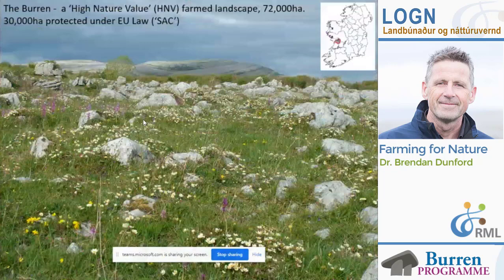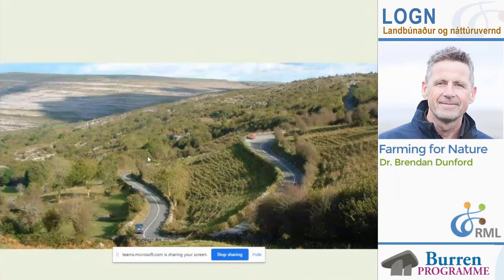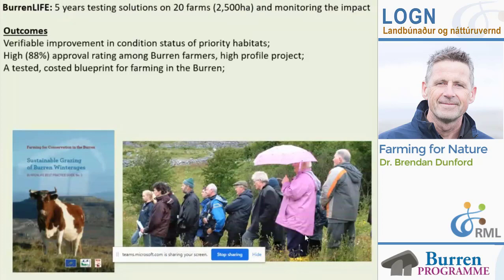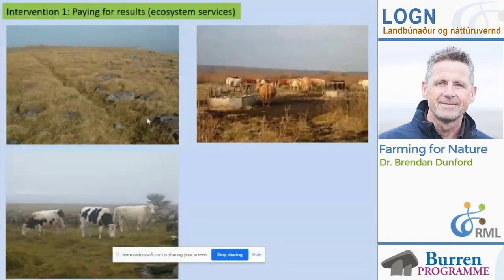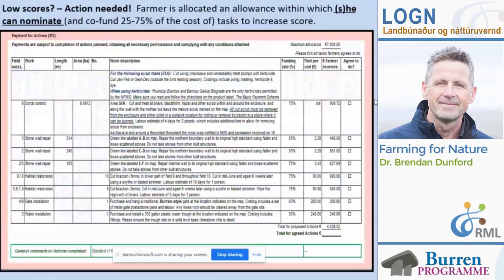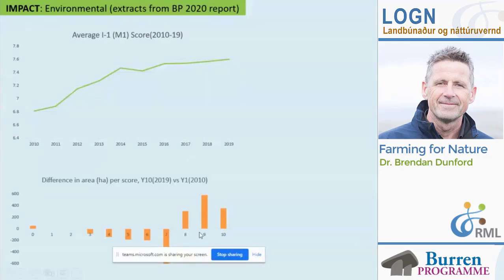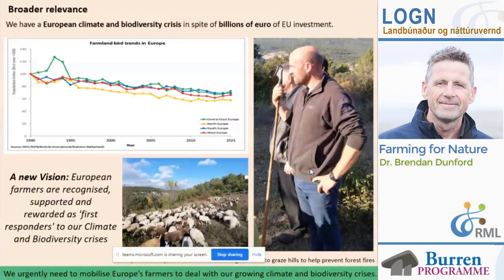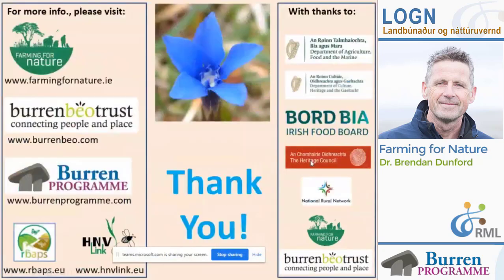Farming for Nature - Kynning á erlendu verkefni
Dr. Brendan Dunford hélt erindi , þar sem hann kynnir erlent verkefni "Farming for Nature".